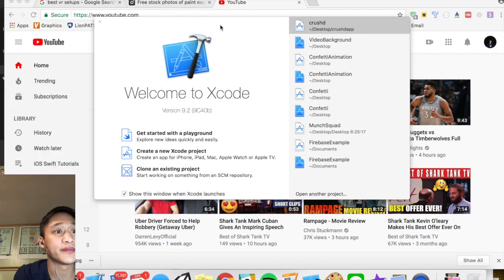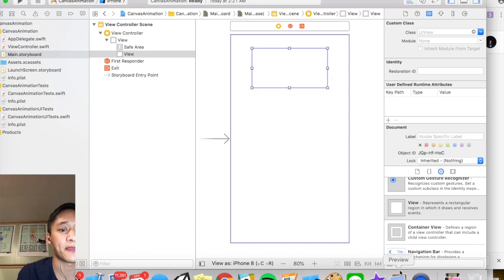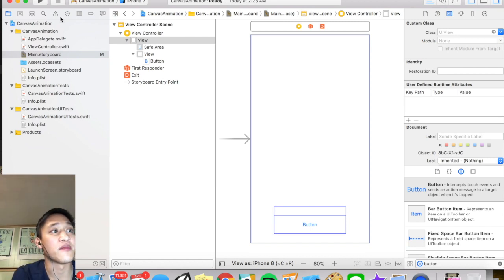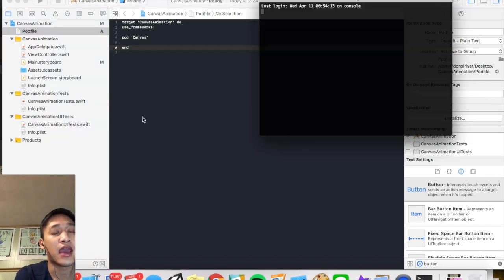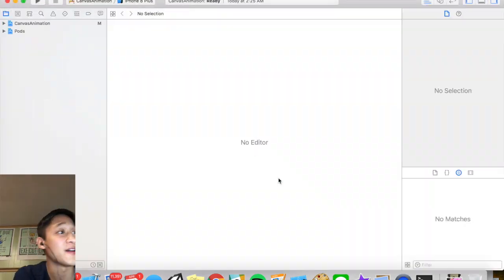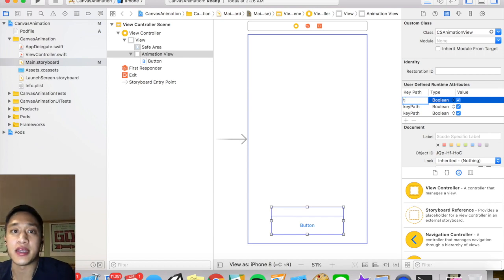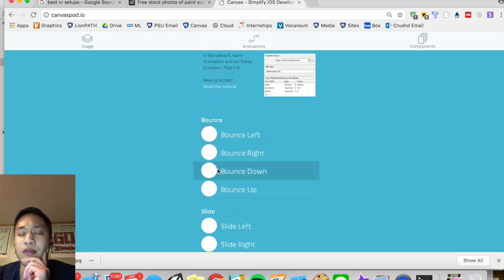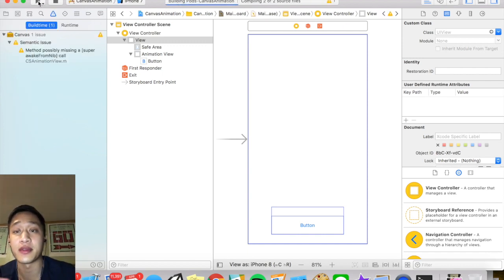iOS Swift Tutorial: Easy Animations Using Canvas and Cocoapods (Swift 4 and Xcode 9)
How to use Canvas to add animations to our Swift apps in Xcode. Animations add polish to apps and Canvas provides tons of different animations. It's free and super easy to use.